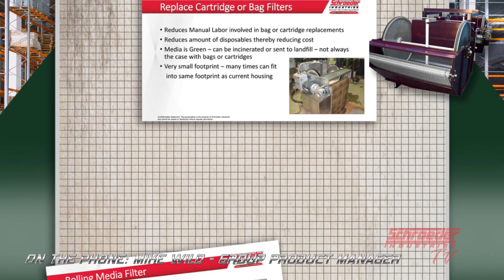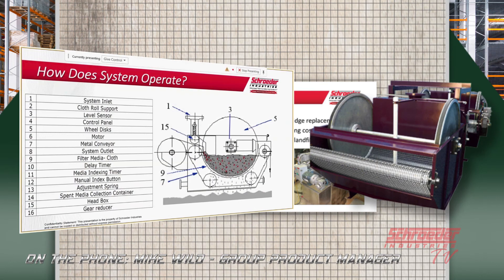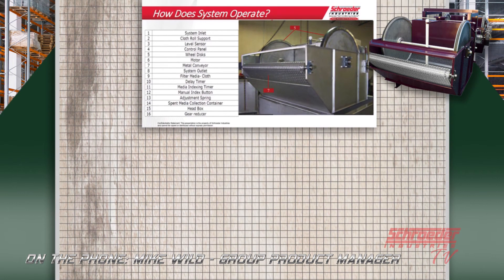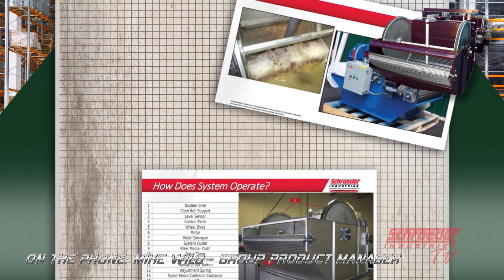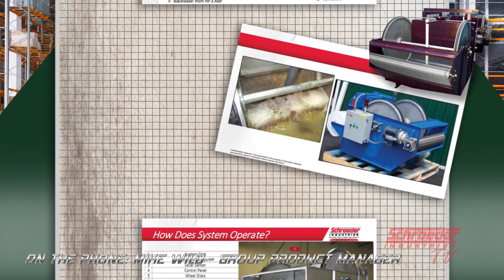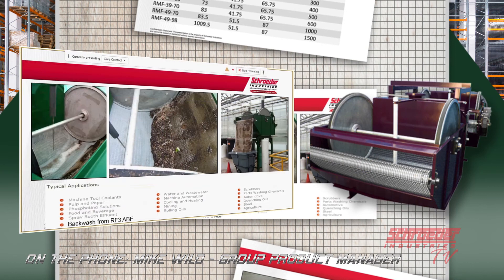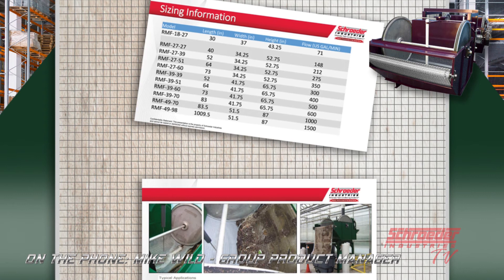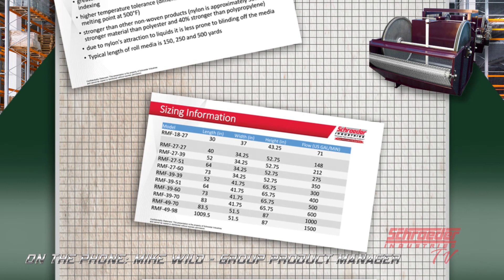RMF | Rolling Media Filter | New Product Release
Join our team for a product overview on a newer process/water filtration solution, the RMF | Rolling Media Filter. This filtration solution from Schroeder Industries uses a roll of filter material and serves as filtration for areas automatic backwash filters may encounter problems. CLICK “SHOW MORE".

Easy Video Navigation:
0:27 – Introduction
0:32 – RMF | Rolling Media Filter
1:53 – Replaces Cartridge or Bag Filters
2:32 – How Does the System Operate?
5:38 – Typical Applications (RMF)
6:08 – Sizing Information
7:05 – Filter Rolls
8:35 – Conclusion/Contact Us
9:06 – Subscribe

An RMF from Schroeder Industries is your solution to removing mass amounts of contamination from your process water. It also reduces manual labor, and disposables, all in a very small footprint.